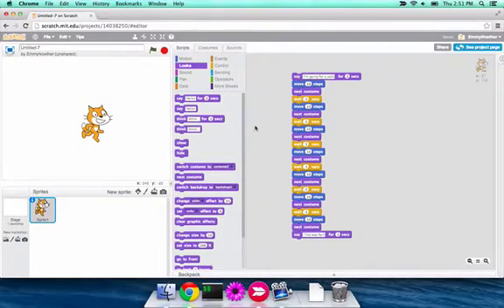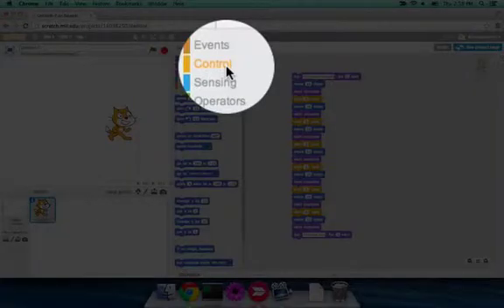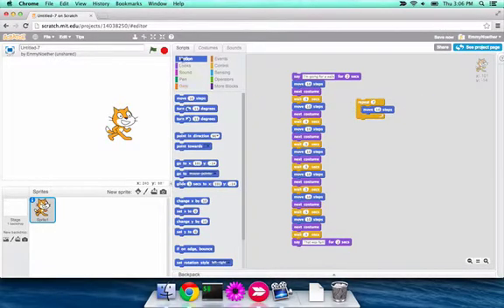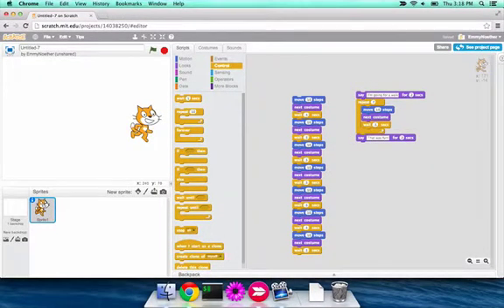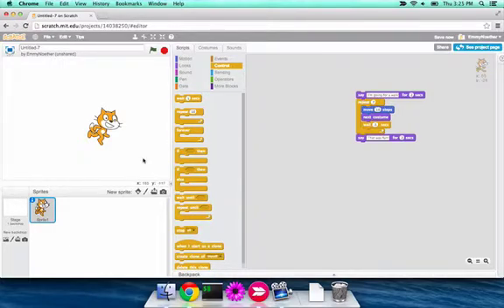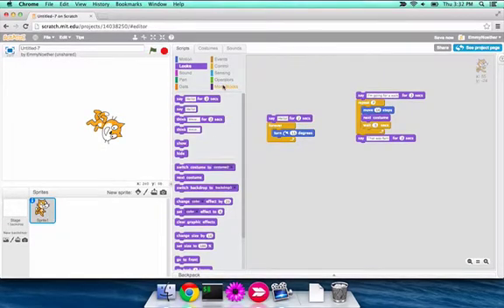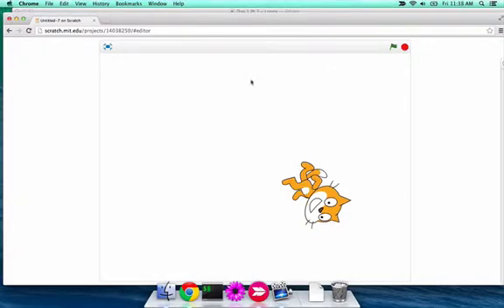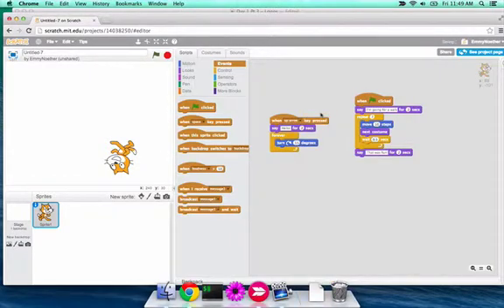Intro to Scratch Pt 3 - Loops and Events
This introductory screencast from CS First introduces you to loops and event handlers in Scratch. It is the third video in a four part series on Scratch.